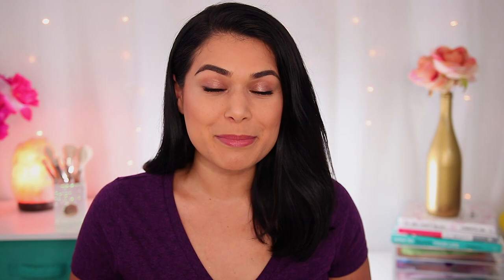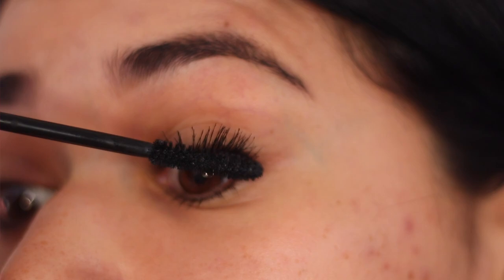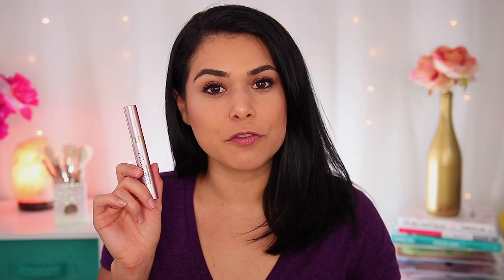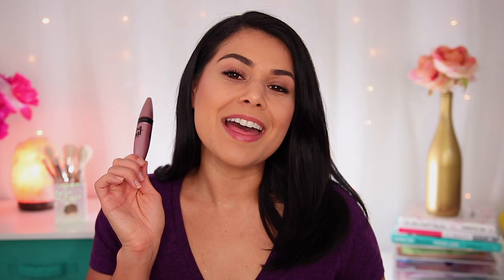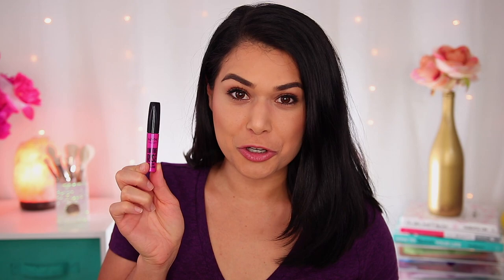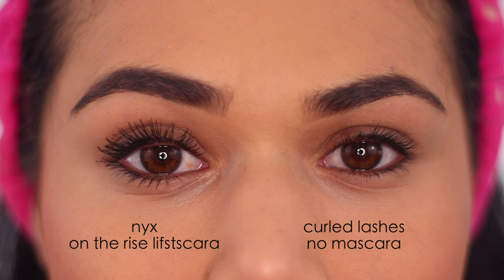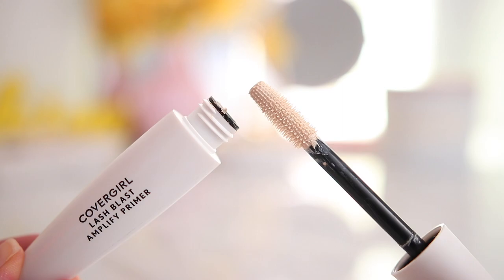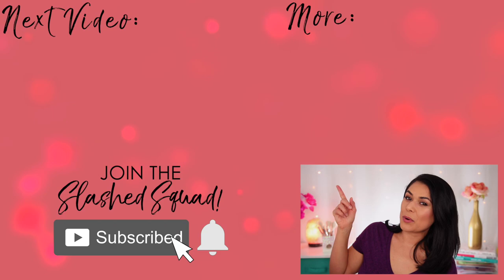5 Best Drugstore Mascaras to TRANSFORM Short Lashes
If I'm passionate about any drugstore makeup product, it's drugstore mascara. I'm picky when it comes to my lashes, and I'm naming these the 5 best drugstore mascaras in 2021. These are great drugstore mascaras for short, straight lashes (which I have) to help lift, lengthen and volumize. We'll be doing a mascara try on / mascara swatches so you can see each one in action with a before & after shot!

Would you have picked the top 5 drugstore mascaras in 2021 differently?

✭ Products Mentioned | PR Samples Mentioned, All Opinions My Own. Thank you! ✭

Covergirl Flourish by Lash Blast Mascara

NYX On The Rise Lifstscara

Covergirl Lash Blast Amplify Primer